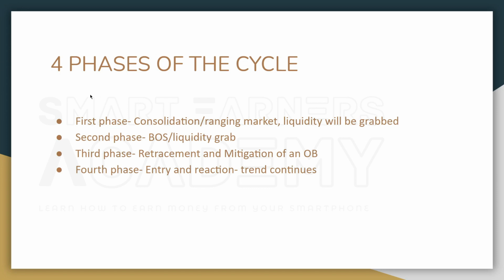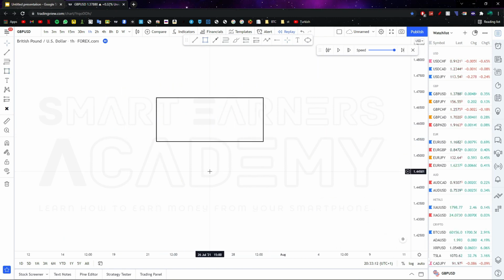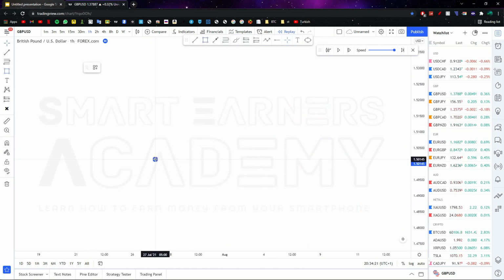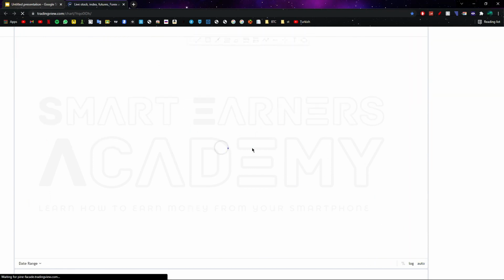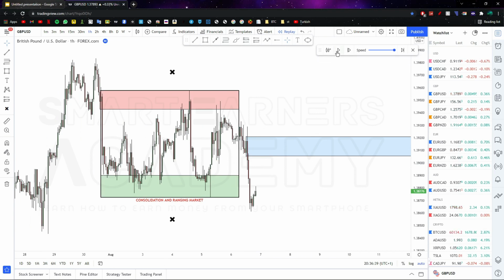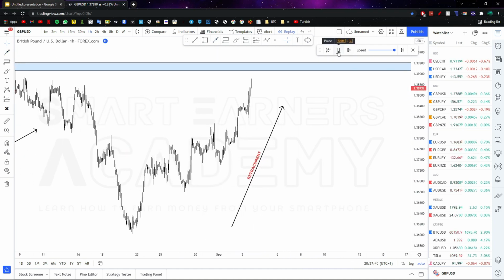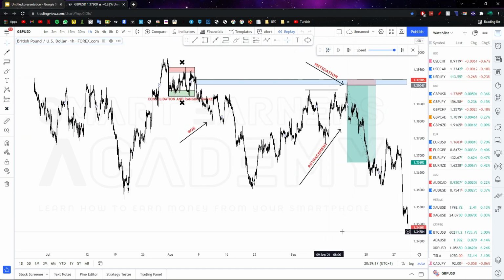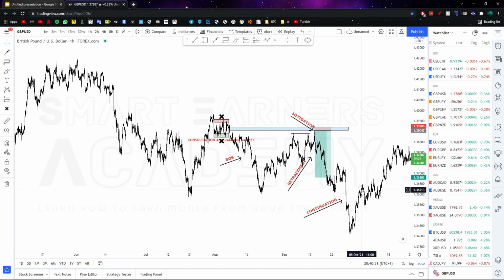Master Forex Trading with Richard's Exclusive Boot camp E6